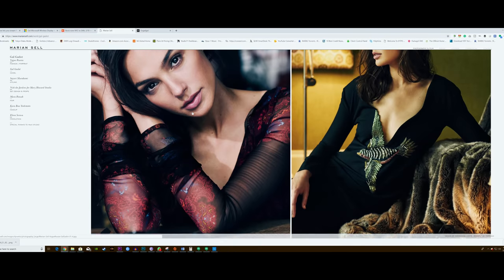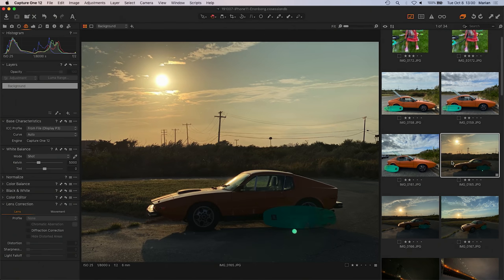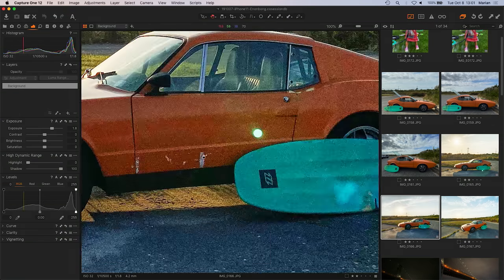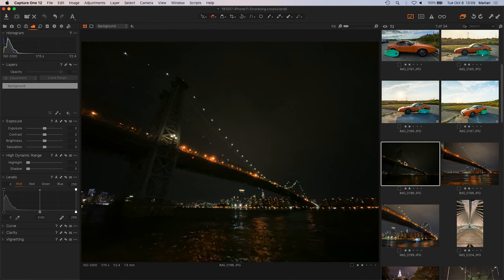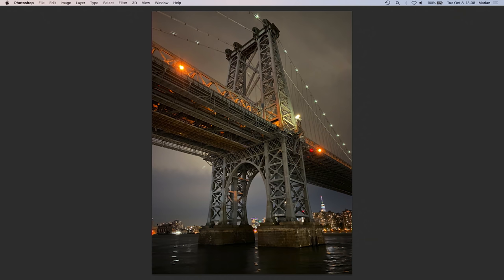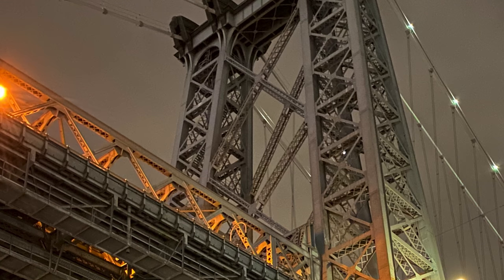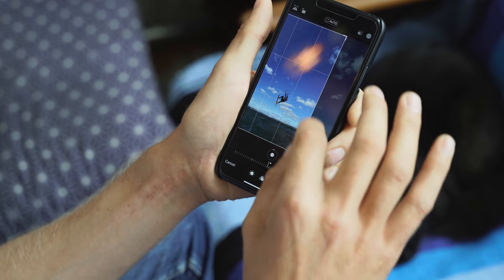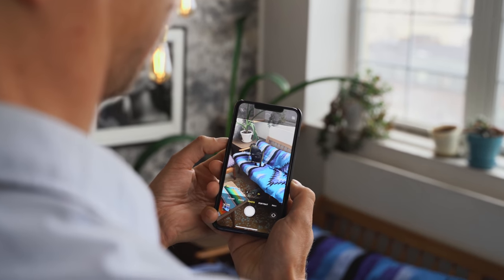iPhone 11 Pro vs Professional Photographer!!!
The new iPhone 11 Pro Max comes with a new set of camera lenses and features. in this video. Marian takes a closer look at the new cameras Apple has on the iPhone 11 Pro Max and if they are up to the pro name.
Time Stamp
3 Lens- 01:14
Backlit- 03:34
Portrait- 04:55
Lowlight- 06:55
Lowlight Comparison- 10:10
Wide Angle Effect- 11:13
Outdoor Water Shots- 13:20
Point & Shoot Comparison- 14:10

1) iMobile Test drive: A day with Mate 20 Pro +A Surprise